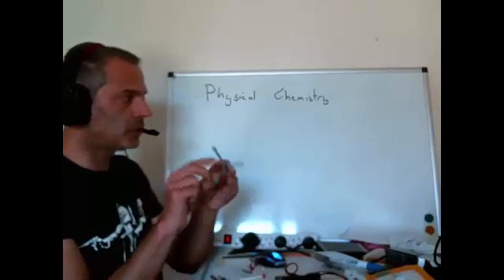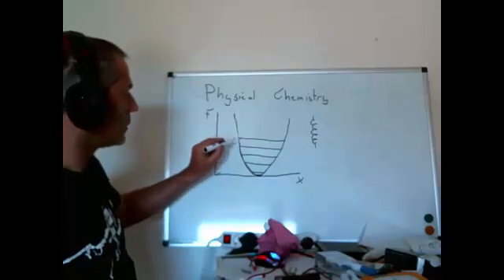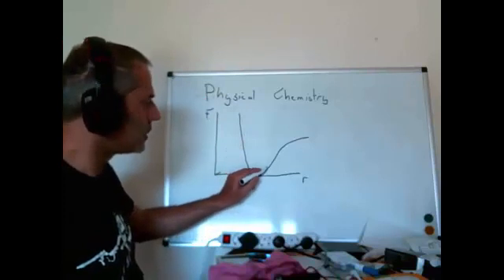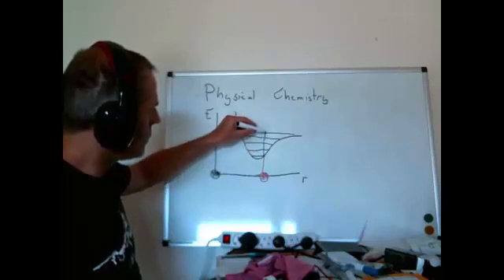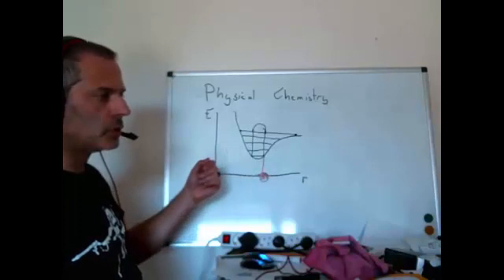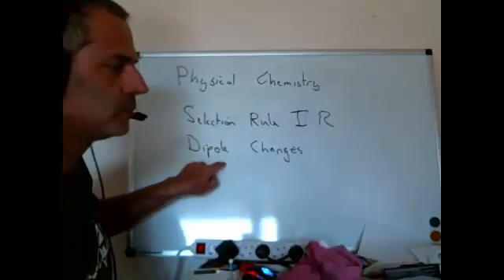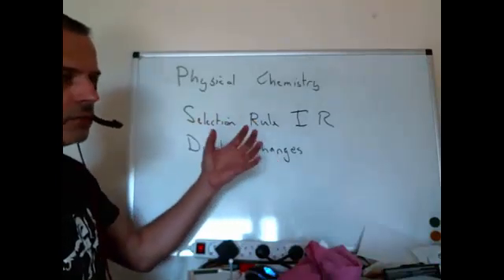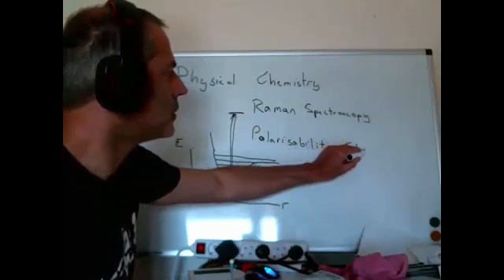PC IRone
Just the same as the other video, but with a little intro.